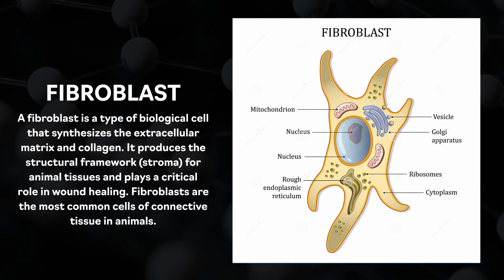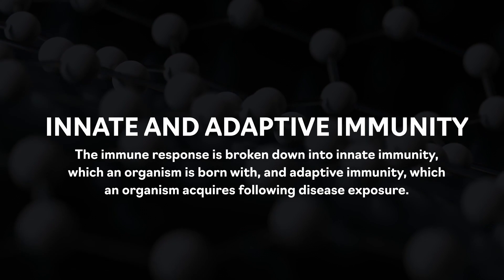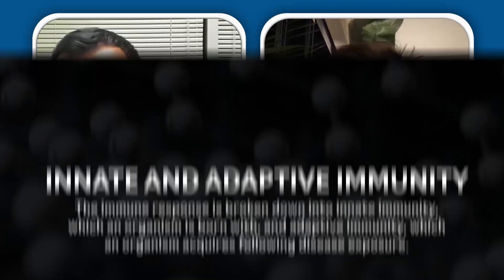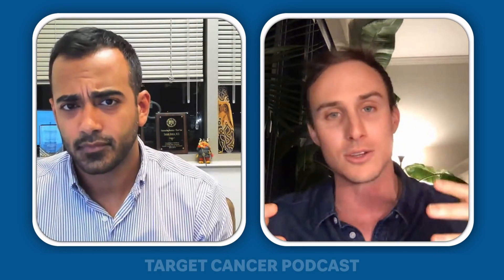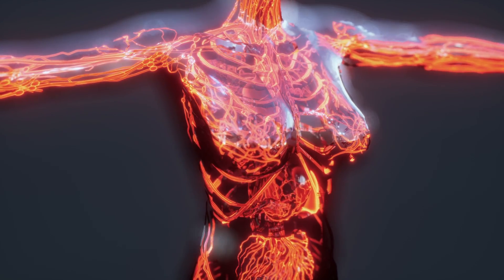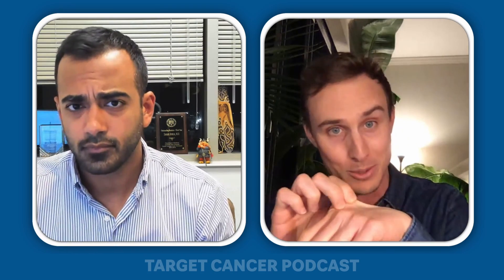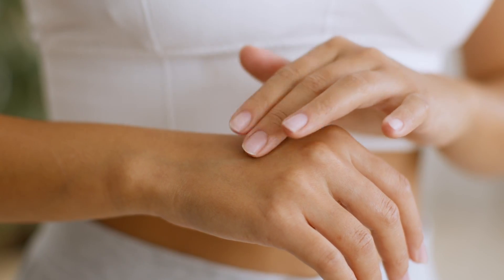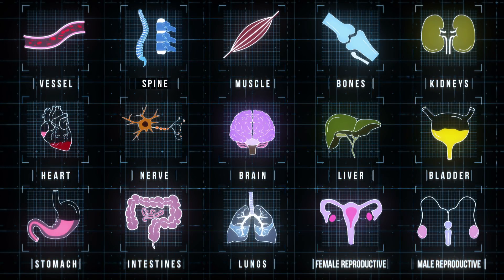How Cancer Uses Fibroblast To Survive!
What are fibroblast?? More importantly HOW do they HELP cancer?!